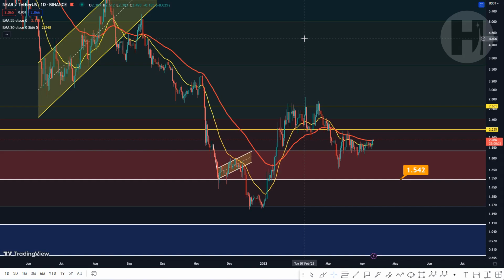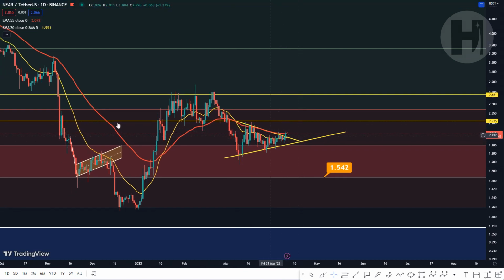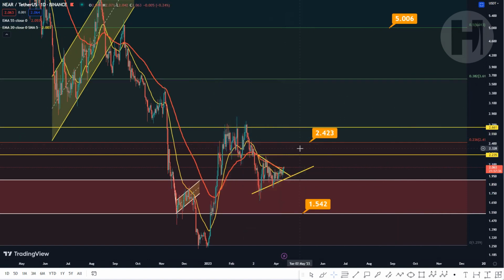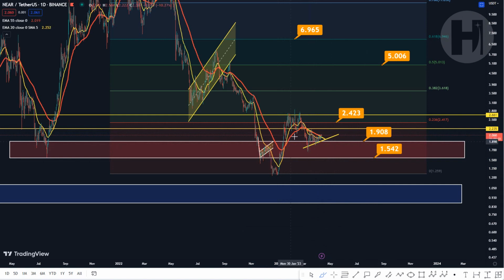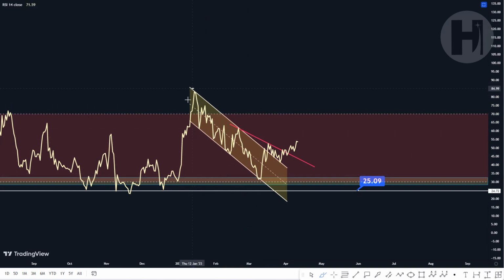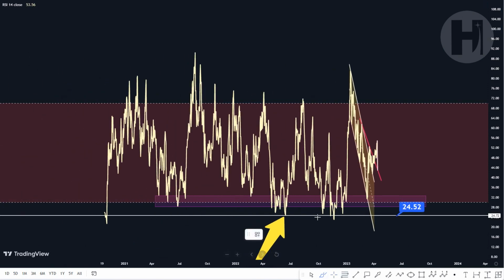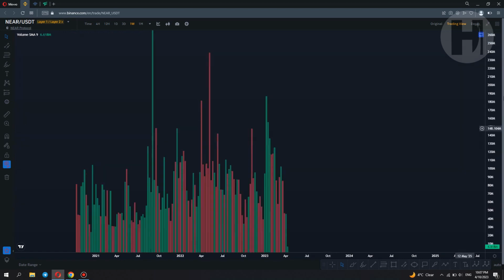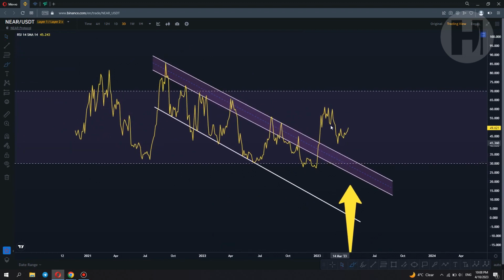NEAR PROTOCOL - NEAR TOKEN TECHNICAL ANALYSIS AND PRICE PREDICTION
►USDT(trc20) - TVfTnUDcSqkBcYPrLbtowcCmaTyDWZhRYz